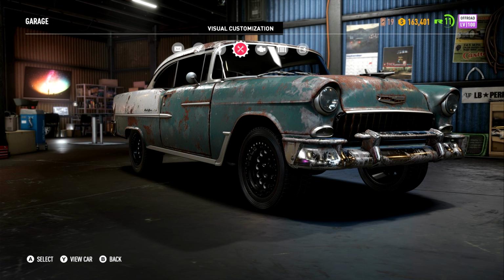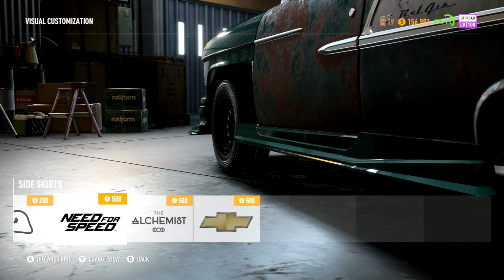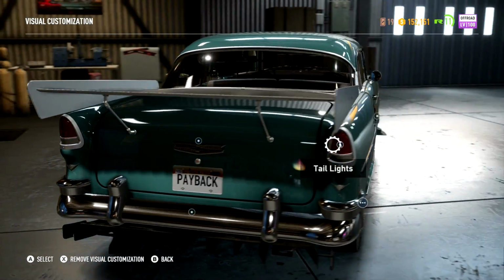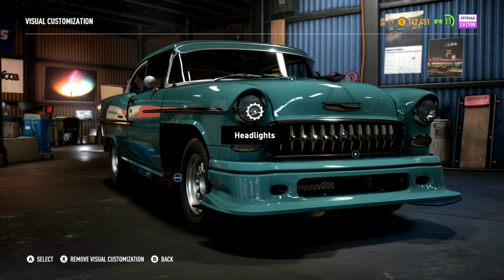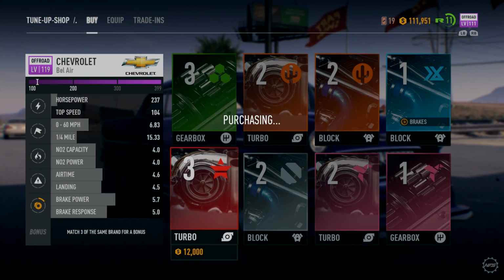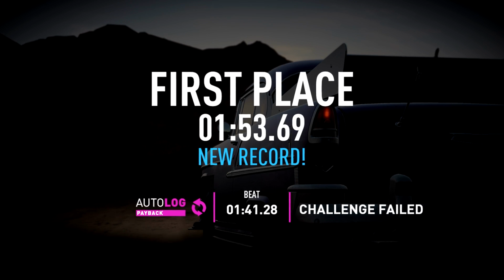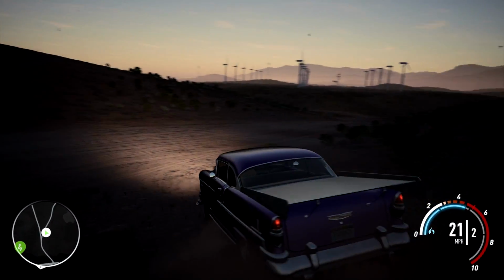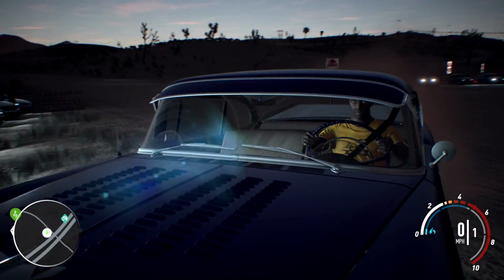Need For Speed Payback - Chrome Purple Bel Air !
Having found the derelict parts for a Chevrolet Bel Air, i turn it into an offroad racing and make it look truly unique in Need for speed payback.